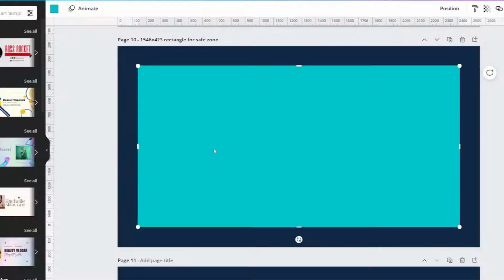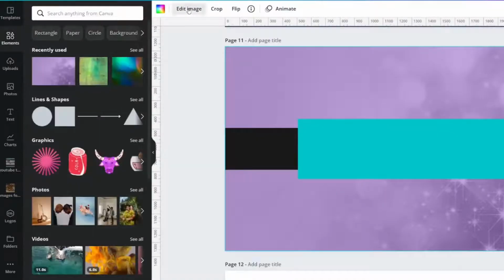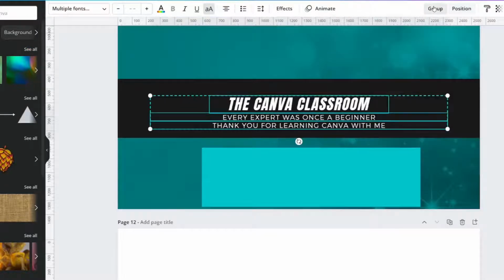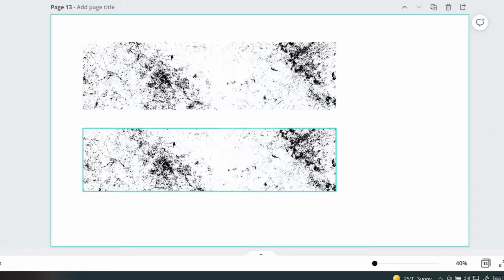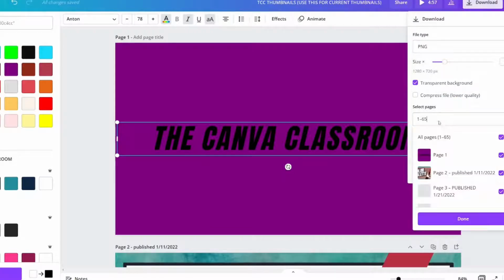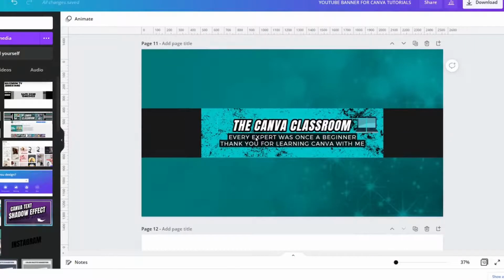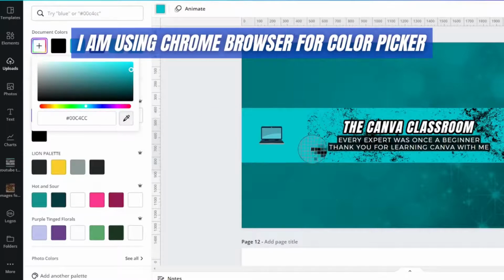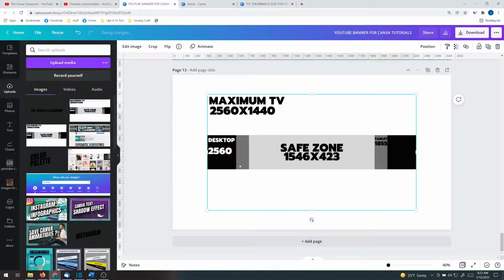How to Make YouTube Channel Art in Canva | Bold Outline Text Effect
Are you wondering how to make YouTube Channel Art in Canva?  YouTube Banners can be tricky to make, but by a rectangle in the middle of your design you can make a banner that will fit every single time.  This lesson goes through the process of creating a new banner for The Canva Classroom including how to make a bold outline text effect.  You will see how using simple shapes, texts, texture & image effect can work together to create a banner.   You will also learn how to apply them to your YouTube Channel with YouTube Studio on your computer.

0:00 Today's Lesson is about YouTube Banner
0:30 Size for YouTube Channel Art & Recommendation
1:02 Safety Zone Seen on All Devices
1:27 Customizing a Template (Background)
2:19 How to Change Color of Photo with Duo Tone in Canva
2:55 Adjusting the Rectangle Size & Positioning Text
3:39 Adding a Texture to YouTube Banner
4:00 Canva Skill Changing Square Element to Rectangle
4:44 Adjusting Texture to Channel Art & Background Text Effect
5:32 Special Canva Text Effect (Bold Black Outline) with Recommendations
7:15 Adding More Graphics to the Banner to Complete the Look
8:38 Downloading Channel Art & YouTube Studio Customization with Branding
9:46 - The Canva Classroom Channel Art Size Template Information